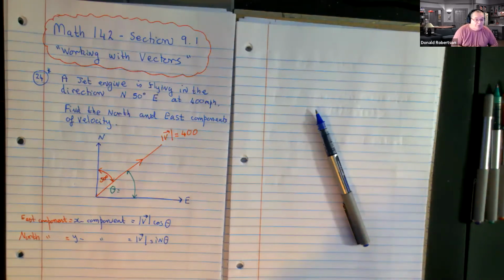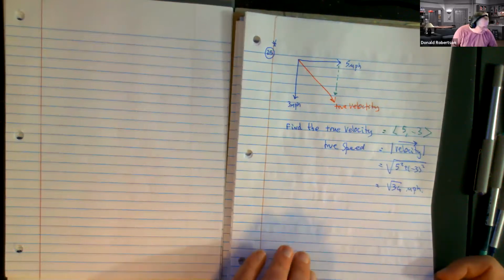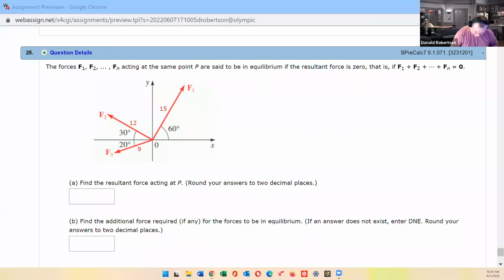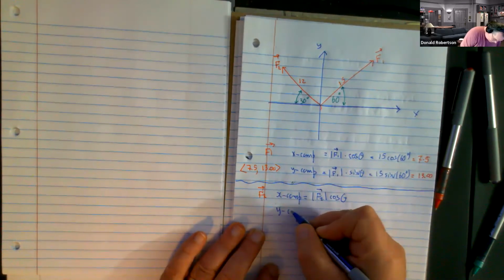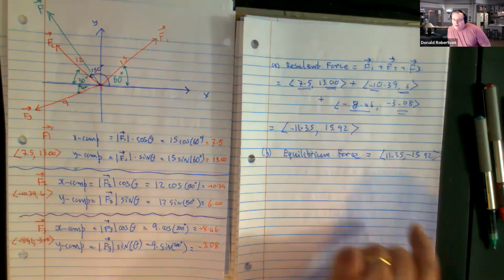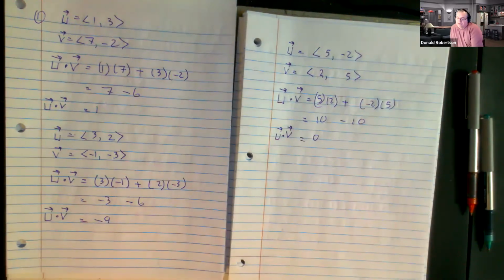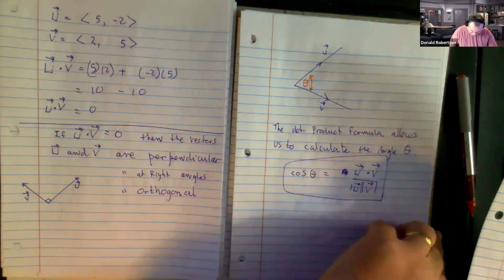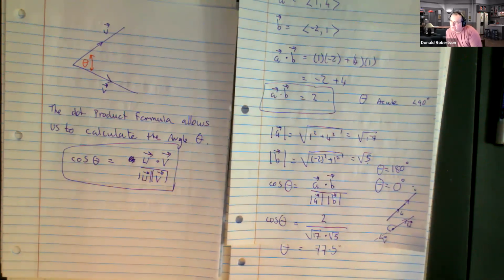Math 142 Tue 7th June Vectors